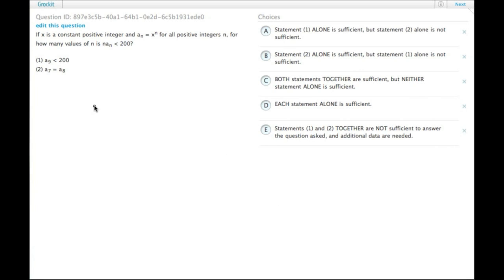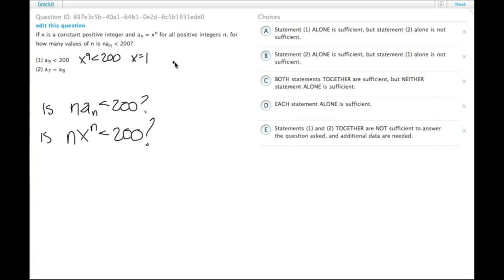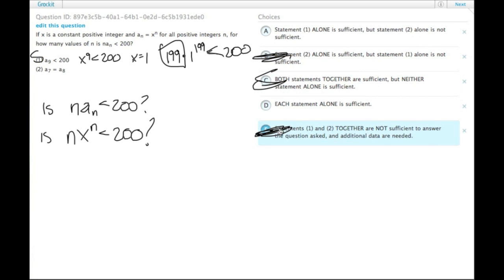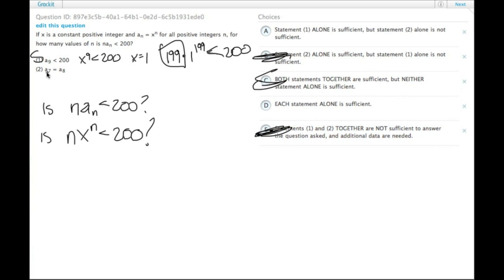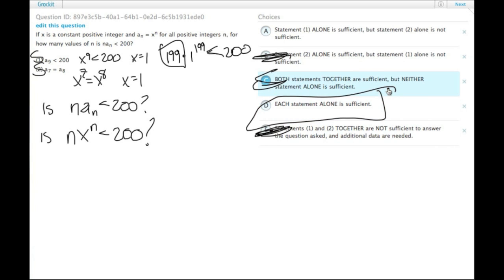Grockit GMAT Quantitative - Data Sufficiency: Question 897e3c5b